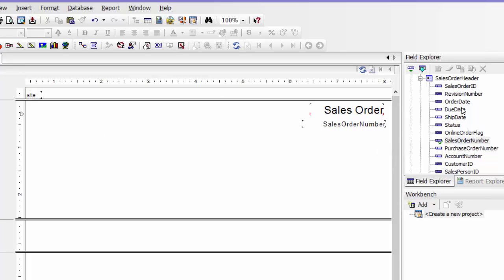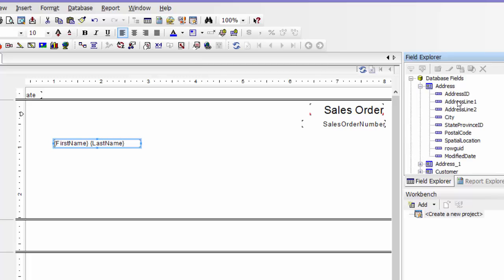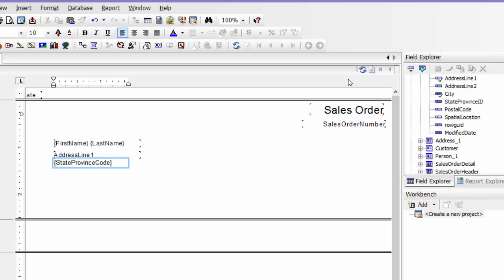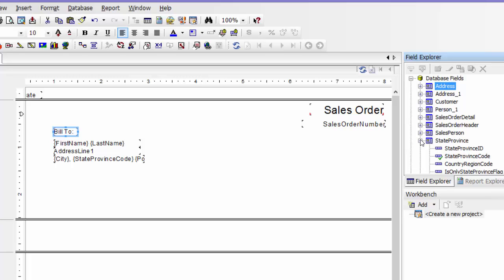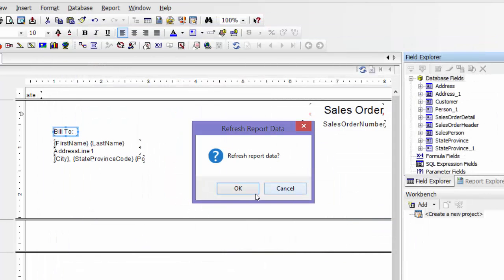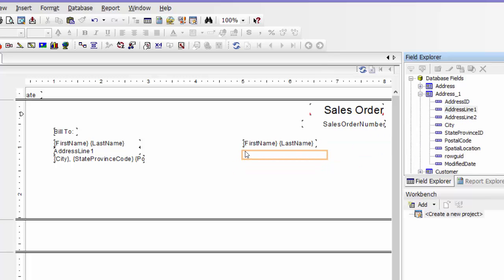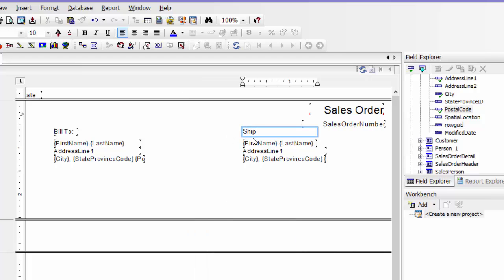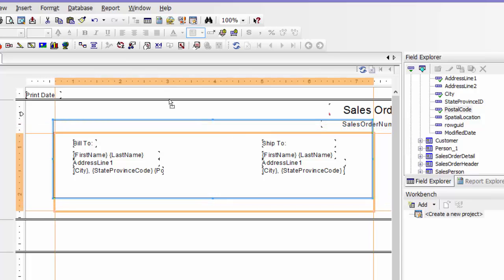Sales Order Report in Crystal Reports | Add SO Number & Bill To / Ship To Addresses | ReportingGuru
Need to show Sales Order Numbers and customer addresses in your Crystal Reports? In this tutorial, we walk you through adding SO Number, Bill To, and Ship To information into your Sales Order Report—so users get complete order details in one place.

In this video, we explain how to pull Sales Order header fields along with billing and shipping addresses, and format them for a clean, professional layout.

What you’ll learn:
✅ How to add Sales Order Number to your report design
✅ Pulling Bill To and Ship To addresses from your database
✅ Formatting address blocks for professional readability
✅ How ReportingGuru creates ERP-ready sales reports in Crystal Reports

At ReportingGuru, we specialize in Crystal Reports development—building financial, ERP, and sales reports customized to your business workflows.

3. Hashtags

4. Tags
crystal reports sales order number, bill to ship to addresses crystal, reportingguru, add so number crystal reports, sales order report tutorial, customer addresses crystal reports, erp sales reporting, crystal reports header fields, custom sales reports, crystal report formatting